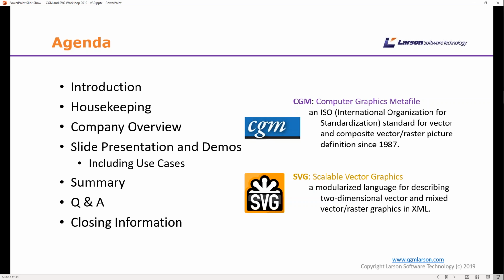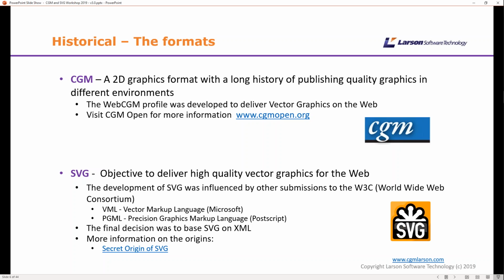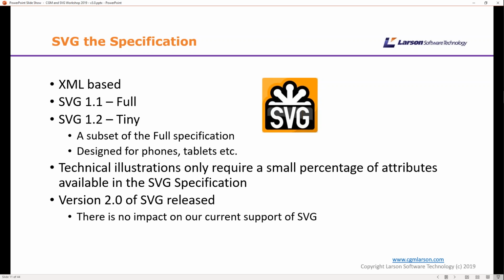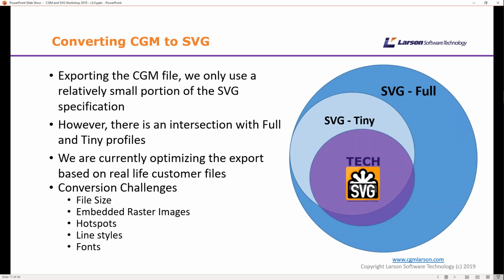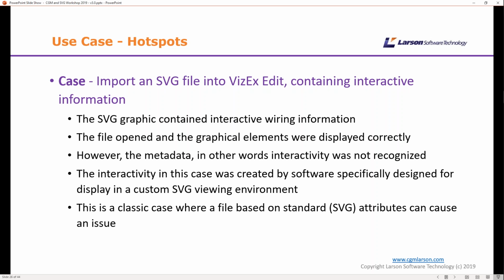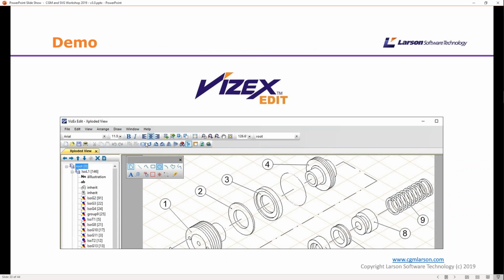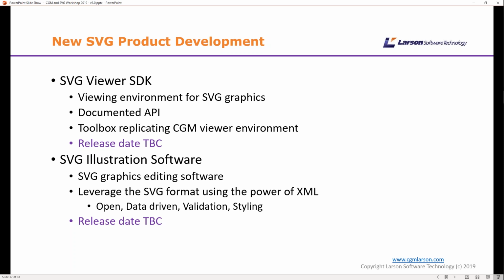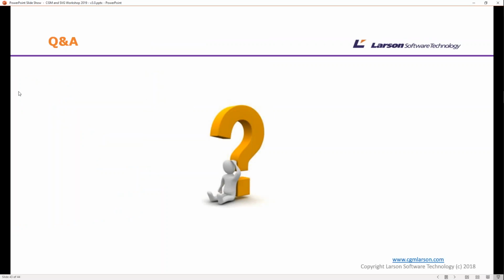CGM and SVG Workshop - 2019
Our popular annual workshop, CGM and SVG is back in 2019. The experience we’ve gained over the past year has been invaluable, especially the conversion from CGM to SVG. We will update the participants on the current status of the two formats and our strategy to support the technology and end-users.